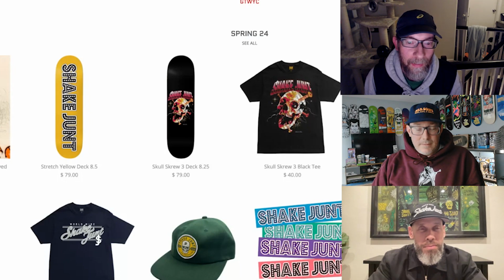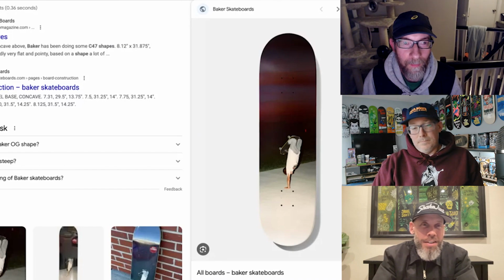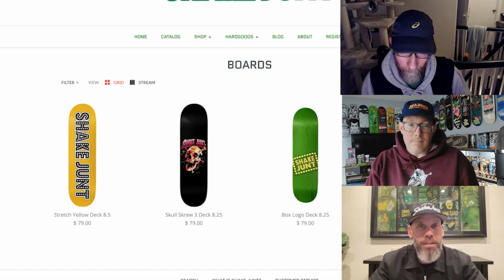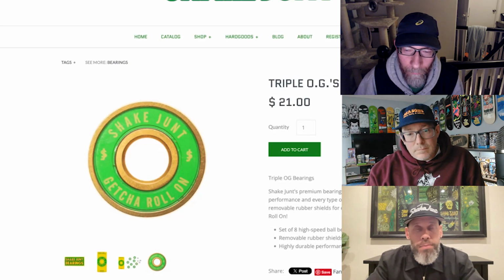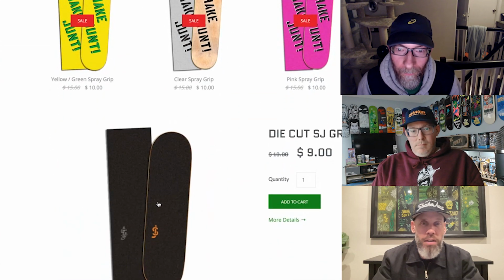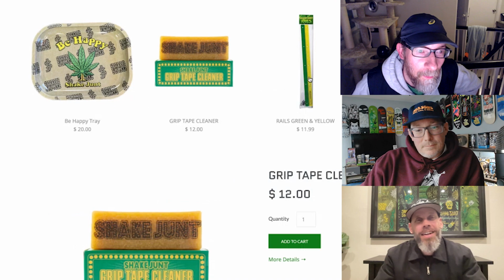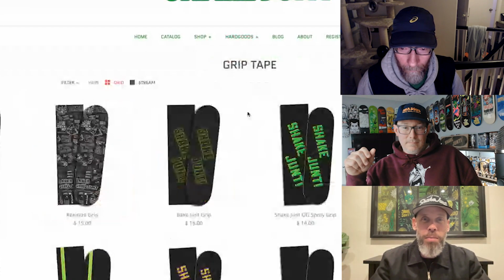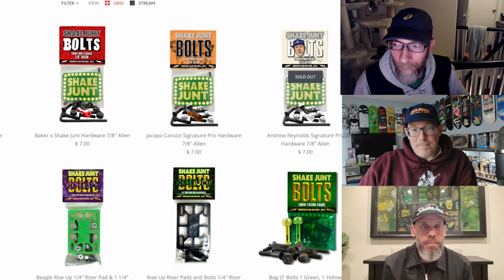"here's my setup" with Shane Heyl c/o dead air radio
Last week we were lucky enough to chat with Shane Heyl about his setup, and likes and dislikes going into skate product.  Am I the only person who still likes to skate red top decks?